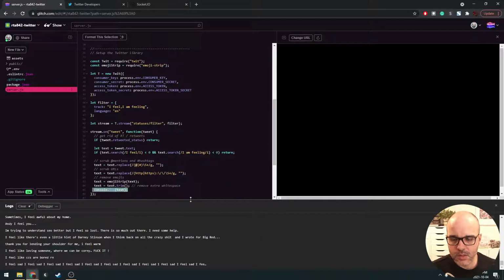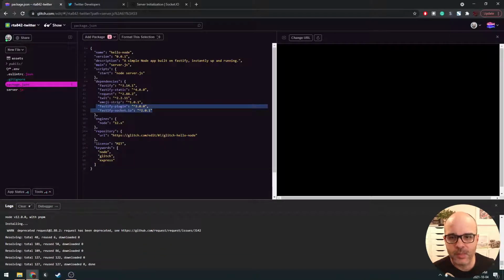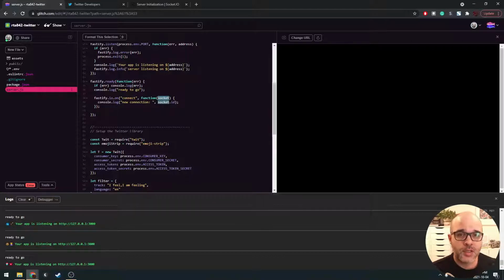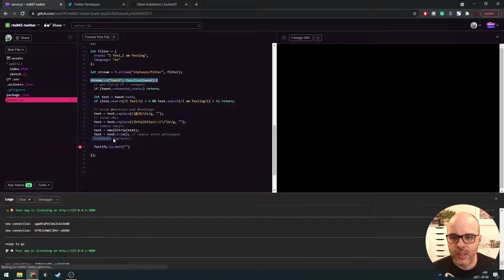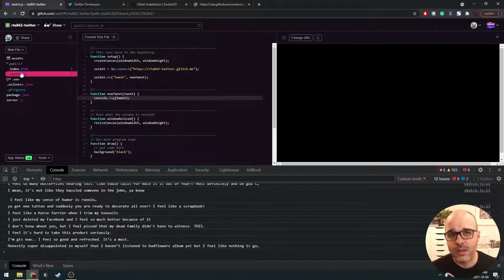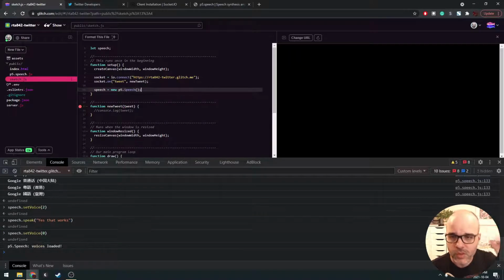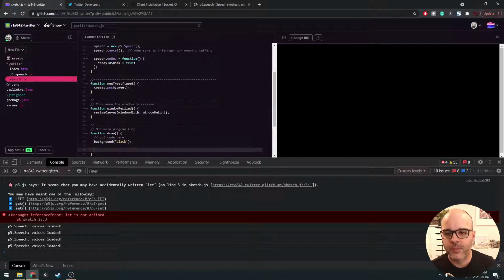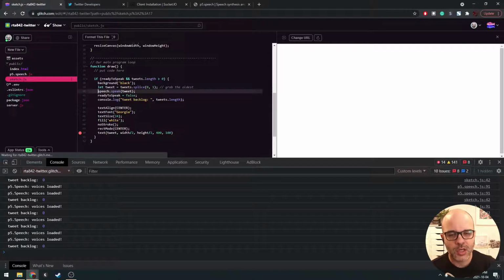RTA842 - 5.3 - Socket.IO and p5.Speech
In this week's 3-part lesson, we write a short program inspired by the artworks Listening Post and We Feel Fine. We use the Twitter API to receive and filter tweets containing the words "I feel" or "I am feeling". These tweets are then passed to a p5.js sketch via Socket.IO and read out loud using p5.Speech, a speech synthesis library.

In this third part, we discuss how to stream the tweets from the Node.js server back to p5.js (the client) using Socket.IO.  We also get p5.js to speak the tweets out loud using p5.Speech.

Timestamps:
0:00 intro
2:00 socket.io
3:50 setting up the server-side socket.io plugin
8:00 installing the client-side socket.io library
11:15 broadcasting a message to all connected clients
12:40 receiving the message in the client (p5.js)
15:00 installing p5.Speech
20:00 getting our sketch to speak the tweets
20:45 storing the tweets in a backlog array
23:00 waiting for the speech to complete before going to the next tweet
26:45 displaying the tweet being spoken